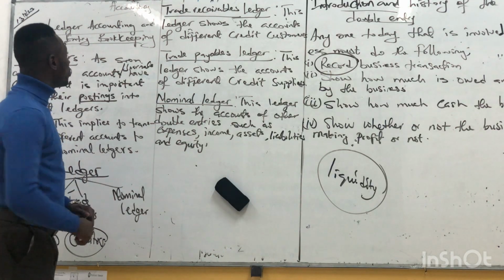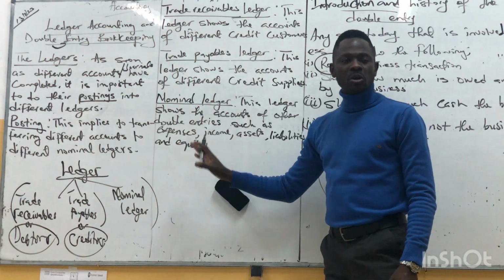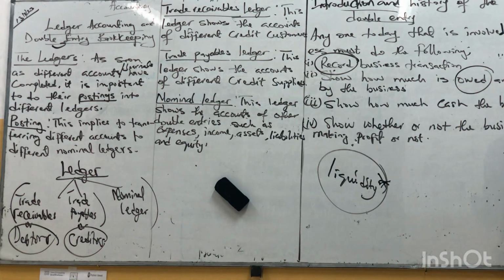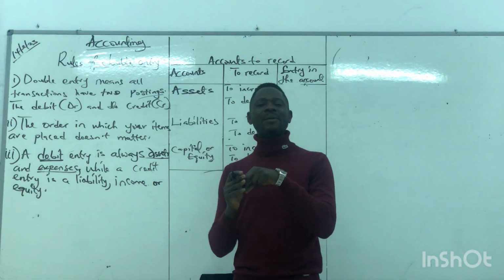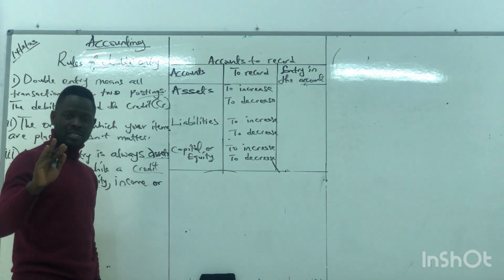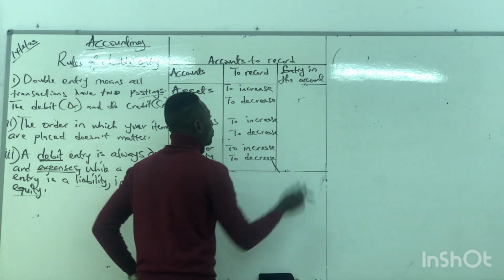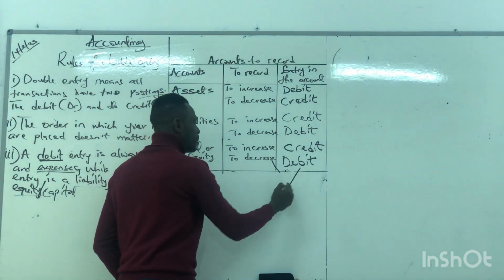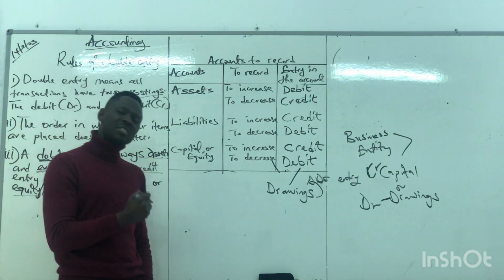Accounting IGCSE (Ledger Accounting and Double Entry Bookkeeping)